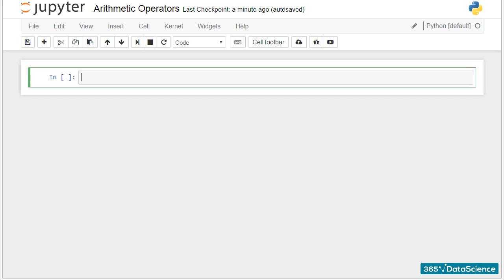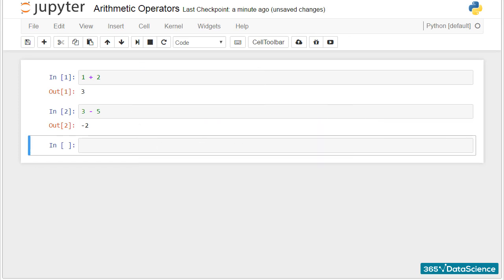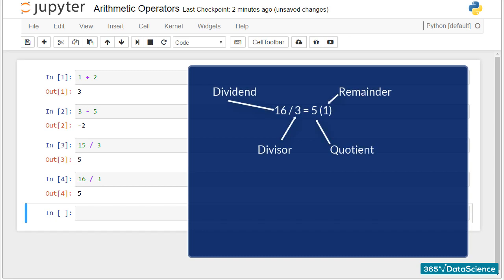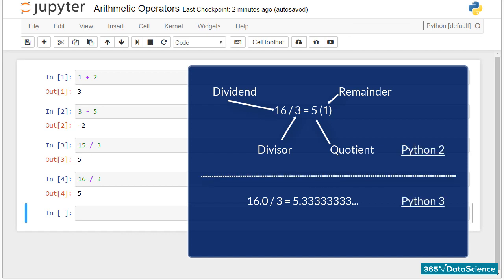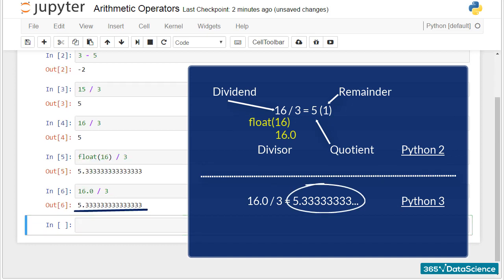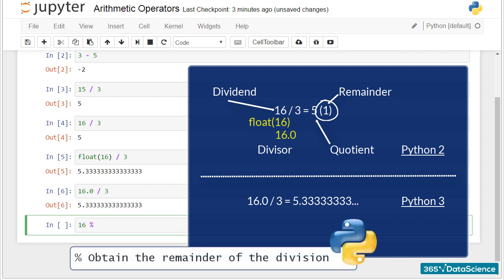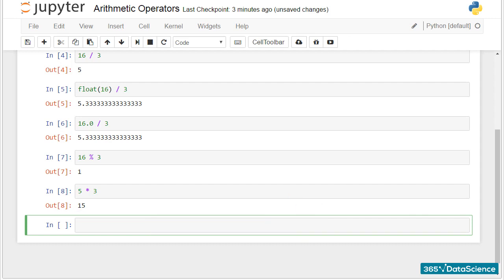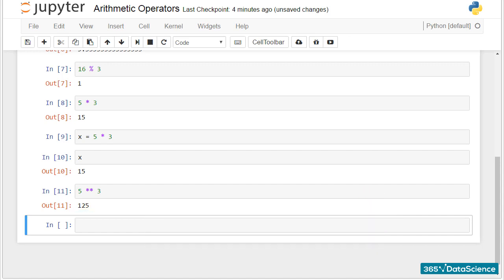Py 0 3 1 Arithmetic Operators